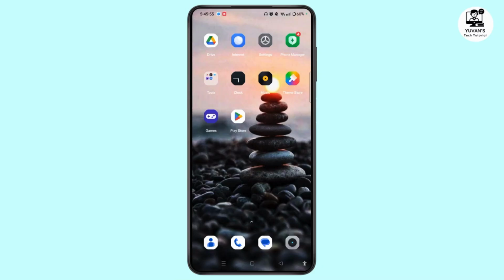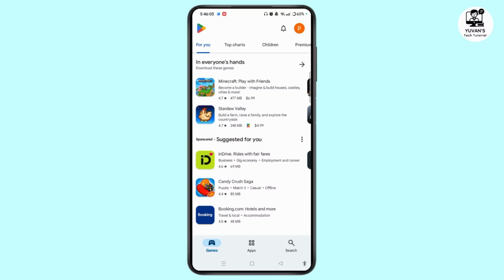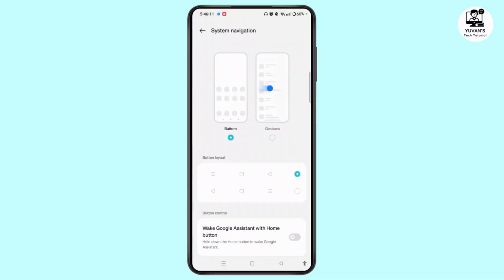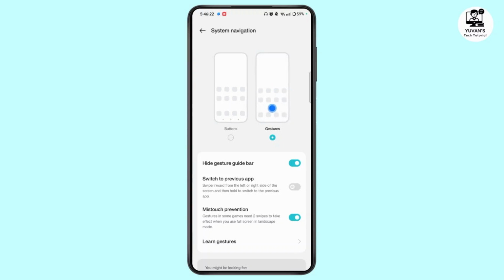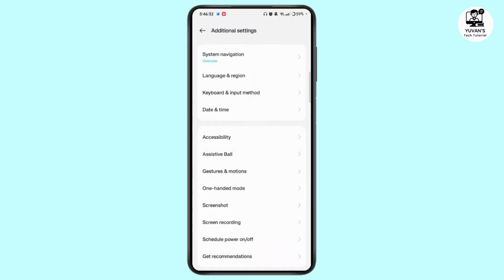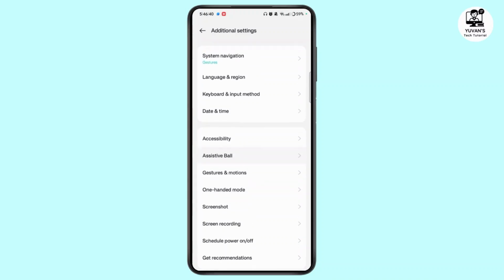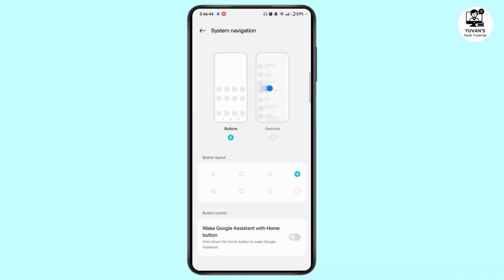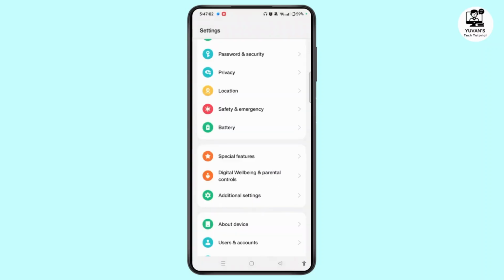Any Android How to go Back Using Swipe Gesture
In this video, Rose shows you how to go back using swipe gestures on Android devices. This feature is a great way to navigate your phone without using buttons. Learn how to enable swipe gestures and customize your navigation settings to use gestures or button navigation. Watch now to see how easy it is to switch between swipe gestures and button navigation!

Chapters:
00:00 - Introduction
Learn how to go back using swipe gestures on Android devices.

00:05 - Enable Swipe Gestures
Head to settings and enable swipe gestures in "System Navigation."

00:10 - Choose Gesture Type
Select "Gesture" or "Larger Gesture" for more control.

00:20 - Test Swipe Gestures
Try swiping from the left or right to go back on Android.

00:30 - Switch to Button Navigation
Switch to button navigation by choosing "Buttons" in System Navigation.

00:40 - Use the Back Button
Tap the back button based on your layout to navigate.

00:50 - Conclusion
Now you can easily use both swipe gestures and buttons on Android.